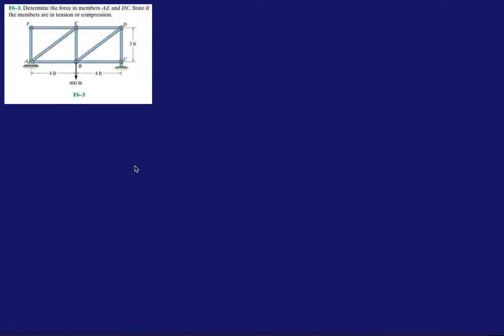Problem F6-3 Statics Hibbeler 12th (Chapter 6)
***SO I ENDED UP DOING ALL OF THEM, IF YOU ARE LOOKING FOR THE ANSWER JUST FAST FORWARD TO THE END**

Determine the force in members AE and DC.  State if the members are in tension or compression.